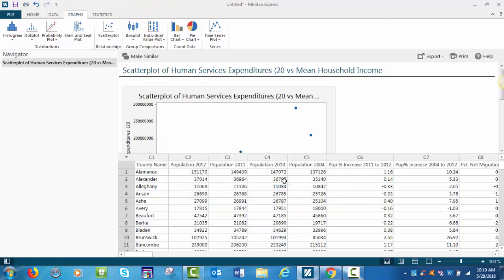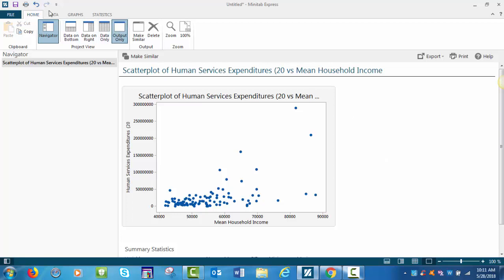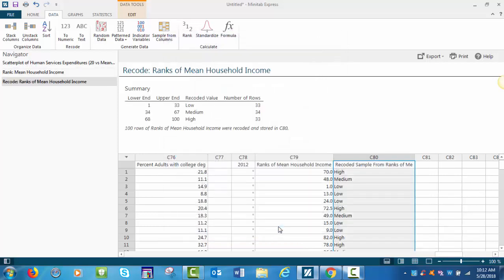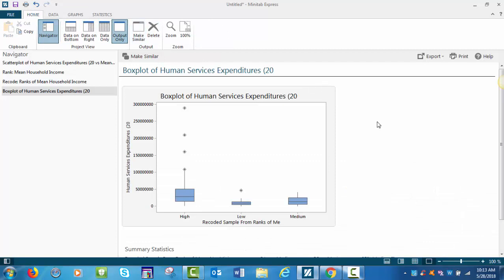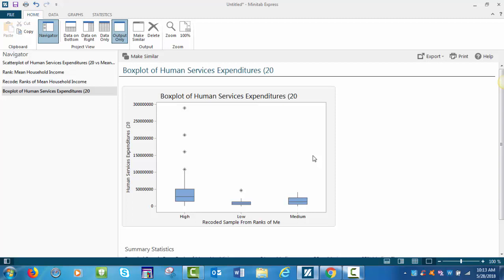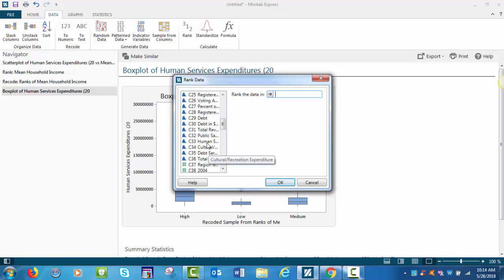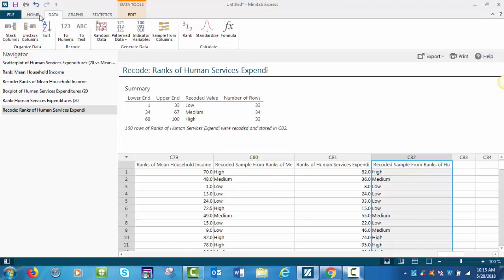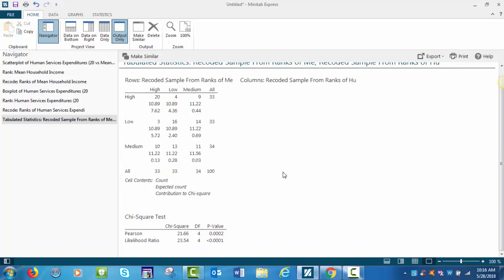PUP3046 Chapter 13 Minitab Express